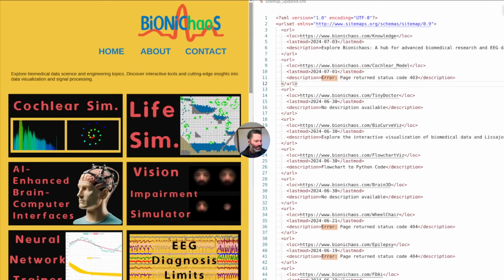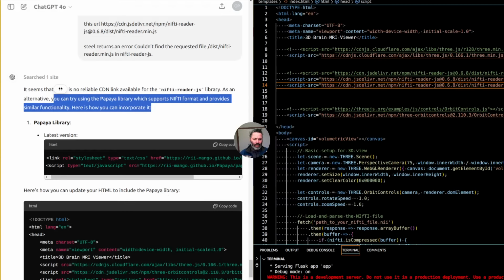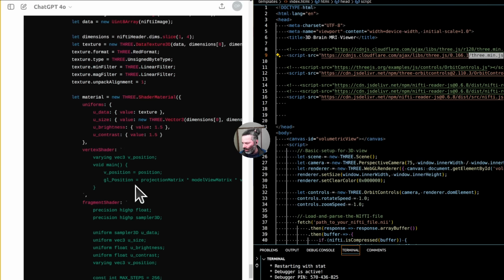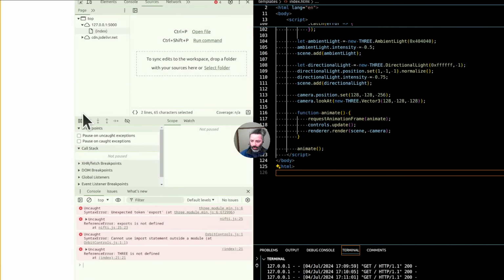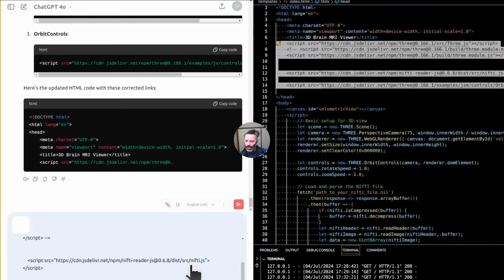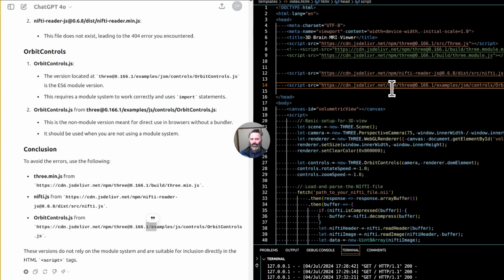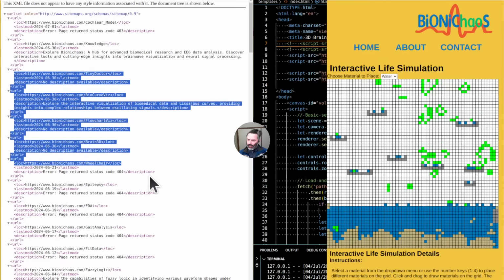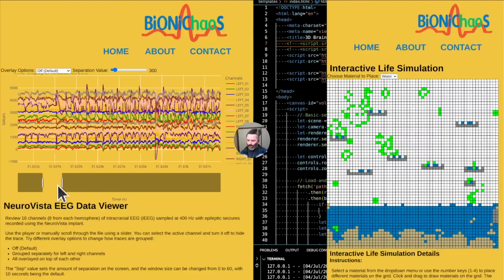Provide live feedback on bionichaos.com